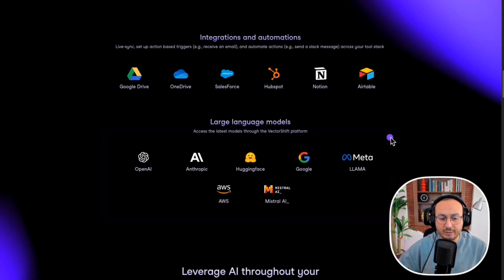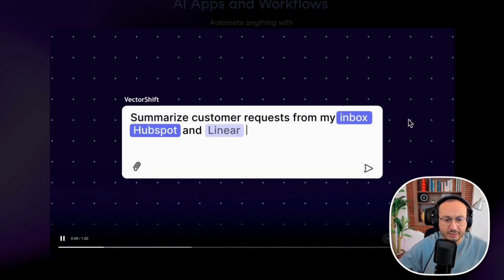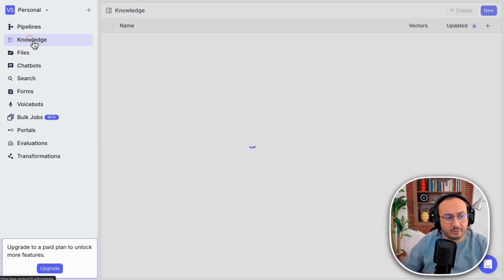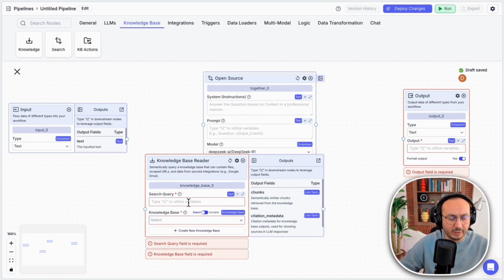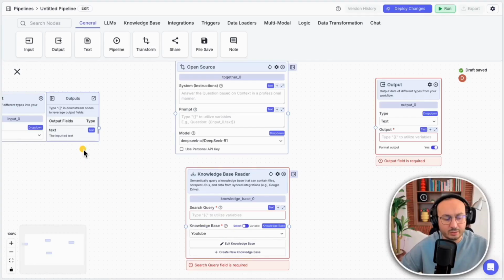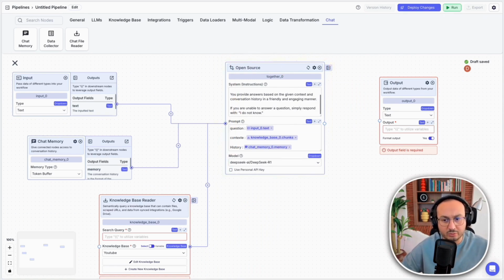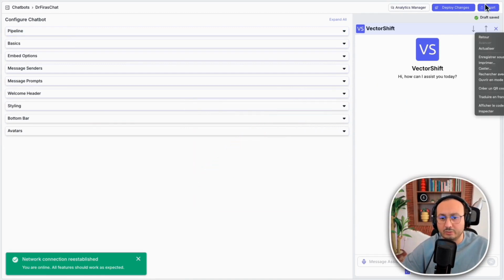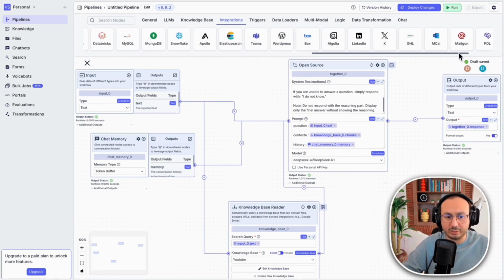I Created an Automation with DeepSeek R1… and It’s INSANE! 🔥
In this video, I show you how to automate your workflows with DeepSeek R1 and unlock its full potential using VectorShift! 📊 Discover its powerful features, how to build pipelines, manage knowledge bases, connect chat memory, and much more! 💡 At the end, I test and export a fully automated chatbot built with DeepSeek R1… The results are mind-blowing! 😱

🔗 Watch till the end to see it in action! 👀

⏱  TIMELINE:
00:00 - Automate your workflows with DeepSeek R1
03:52 - What are the features of VectorShift?
07:58 - Exploring the VectorShift dashboard
09:28 - Creating my pipeline step by step
11:49 - Understanding the knowledge base
15:34 - Connecting chat memory to DeepSeek R1
18:50 - Exporting my chatbot easily
22:34 - Testing our chatbot in action